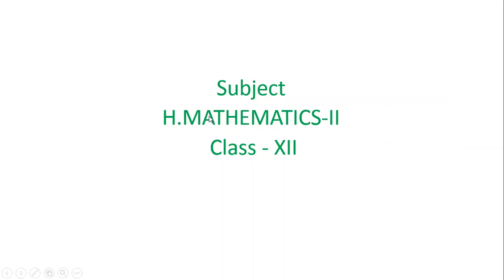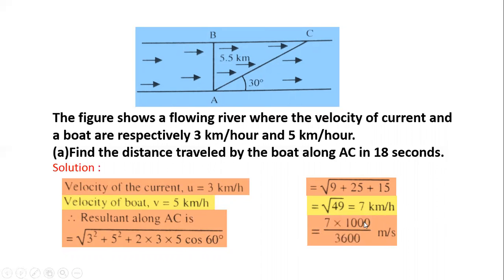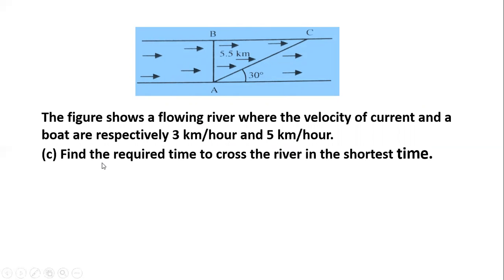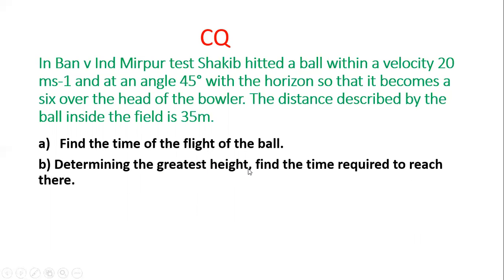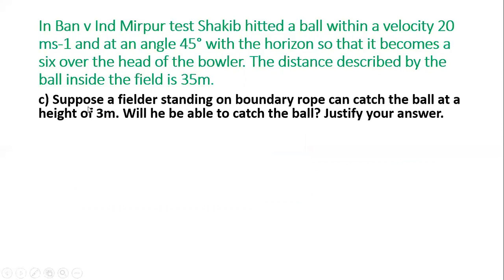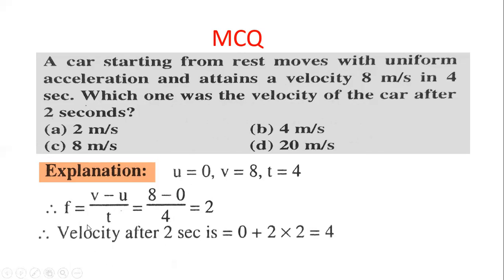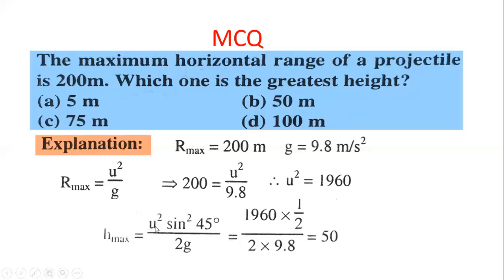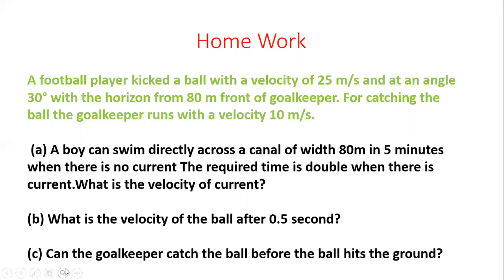XII H Math Motion MAR 26 11 2020